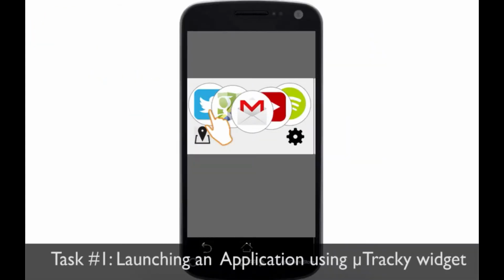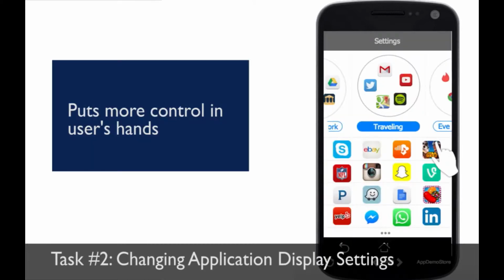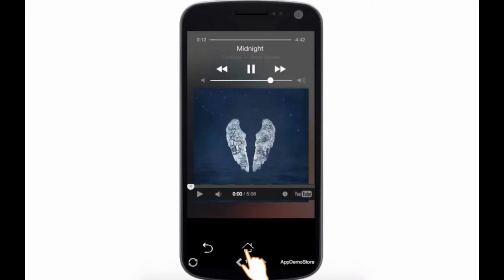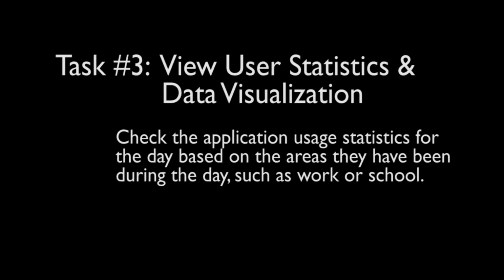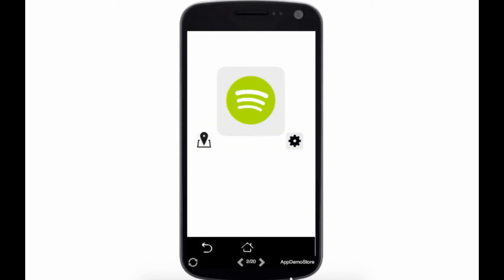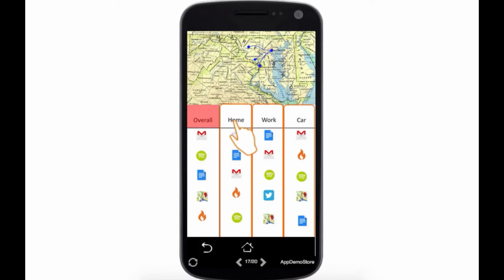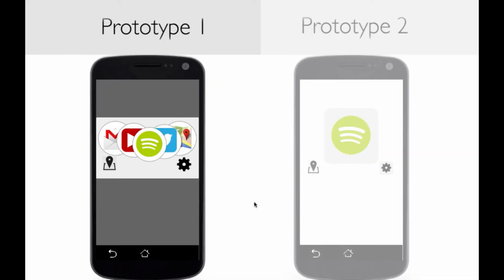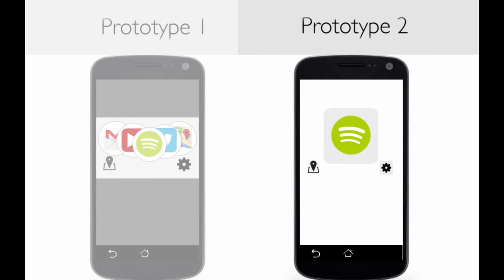CMSC434: T06 Mid-Fi Prototypes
As part of CMSC434